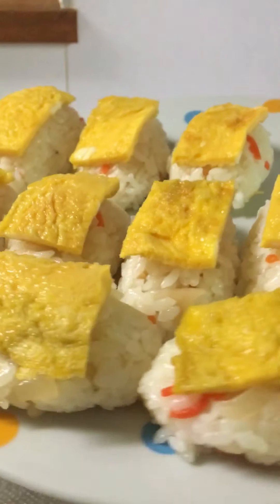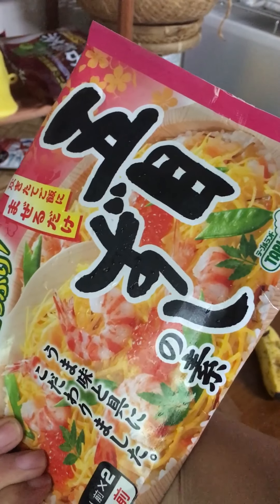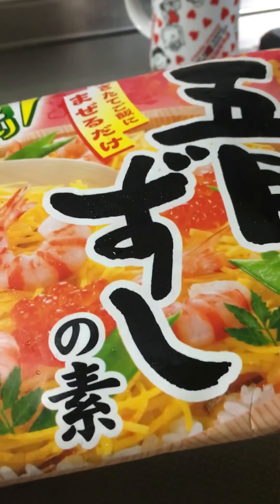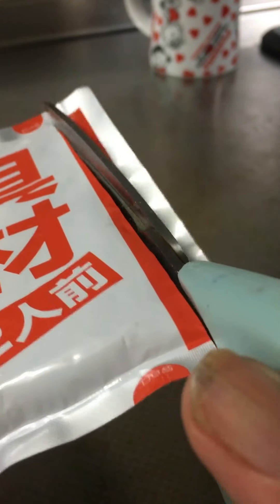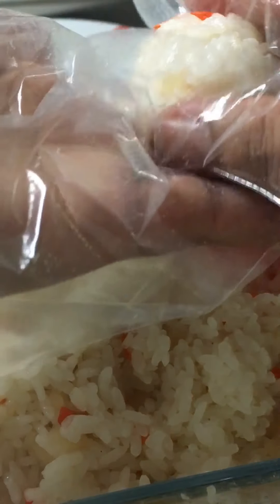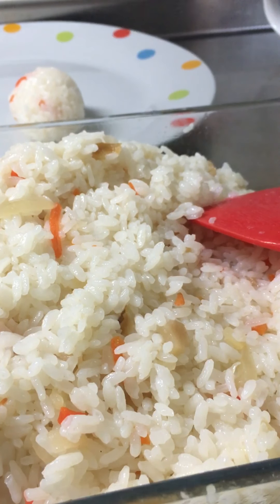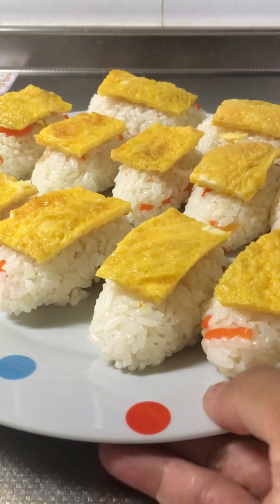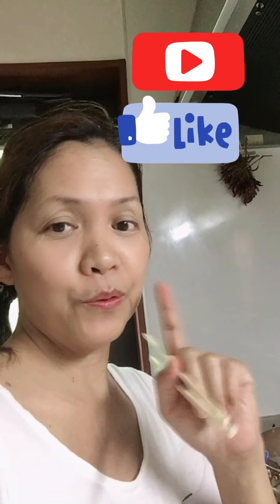Madaling Gawin Egg Sushi Napakasarap Pala Kay Kakain Sa Restaurant And Save More